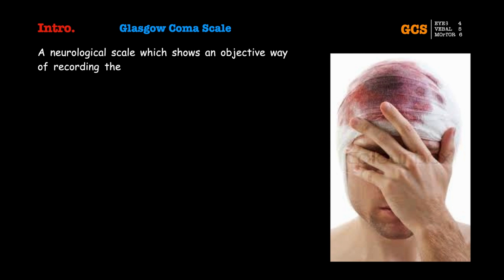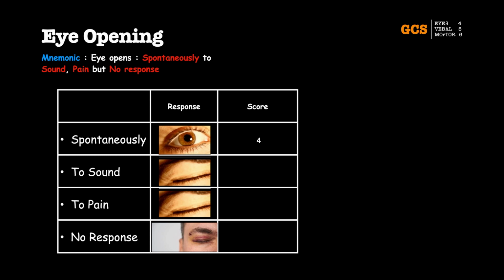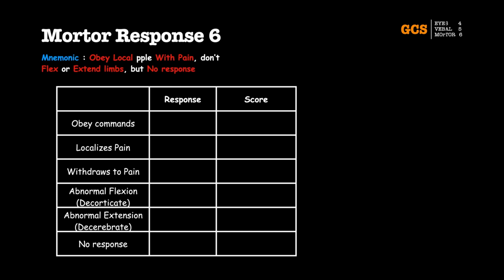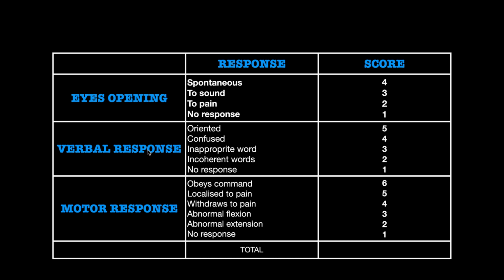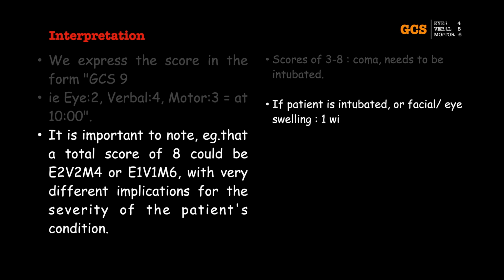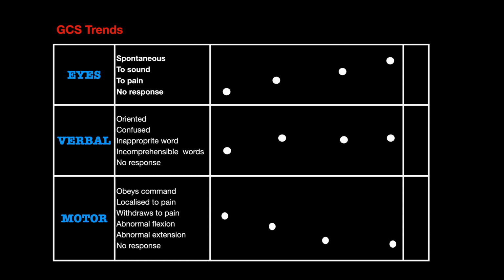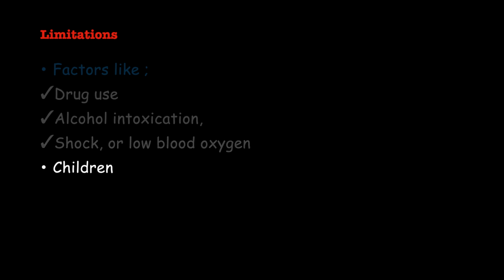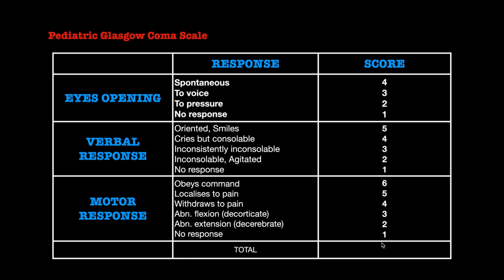GLASGOW COMA SCALE